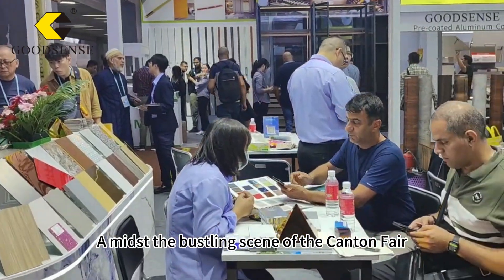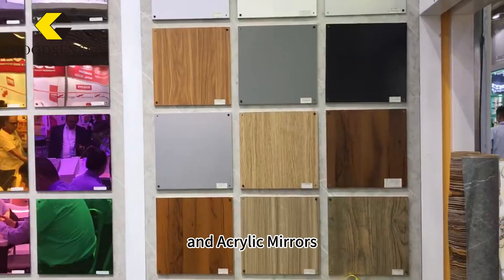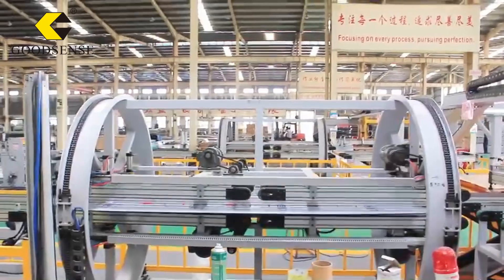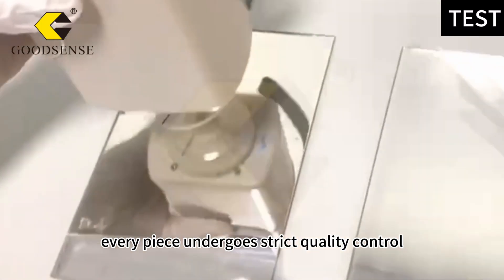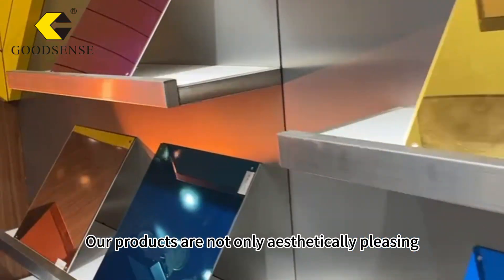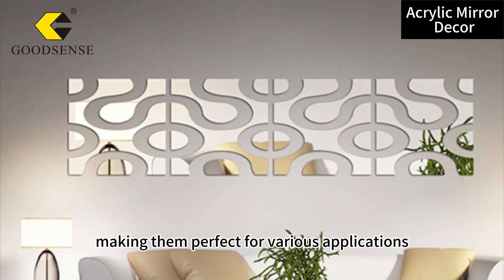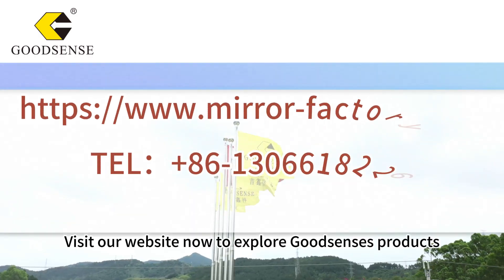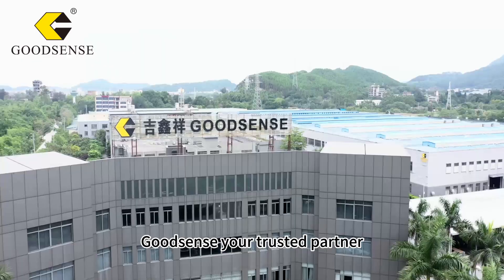Goodsense | Crafting Quality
Join us as we gear up for the 134th Canton Fair, Asia's largest import and export extravaganza!🔥 In this video, get an exclusive sneak peek of the products, innovations, and opportunities that await. From the latest in Acrylic & ACP to networking events, the Canton Fair is the global business event of the year. 🌏

🏭Goodsense is a One-Stop Signage Material Direct Factory, that specializes in the industry of Acrylic Mirrors, Acrylic Sheets, and Aluminum Composite Panels for over 20 years and enjoys a high reputation at home and abroad.